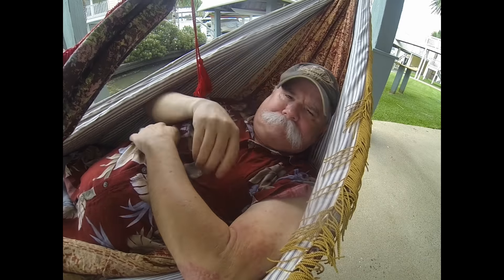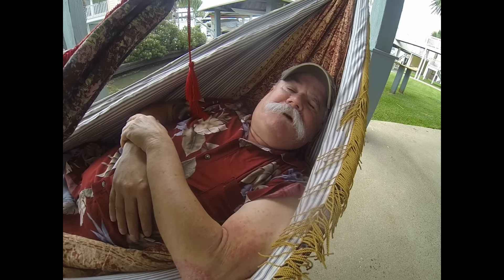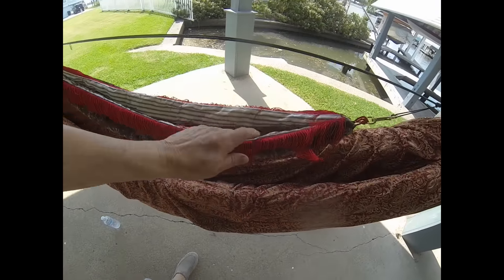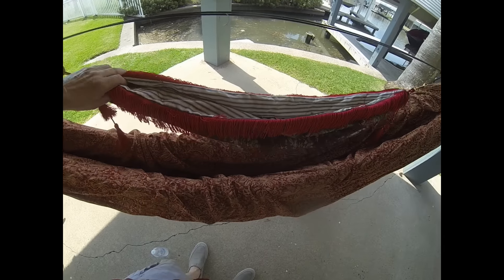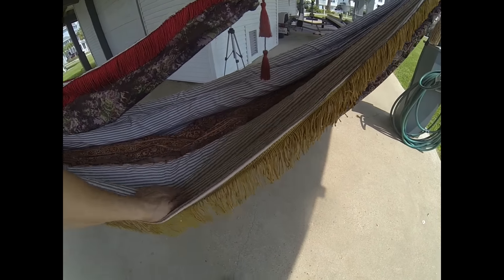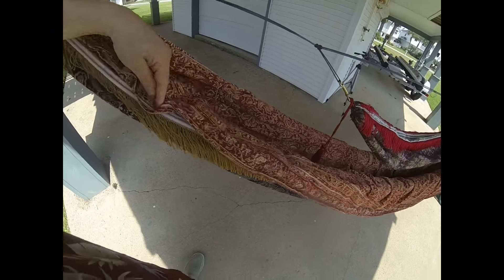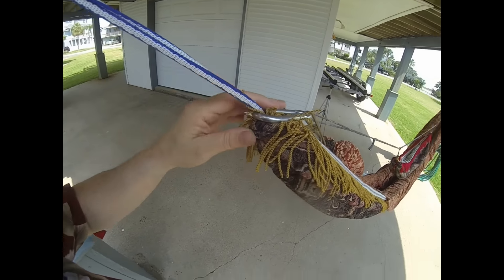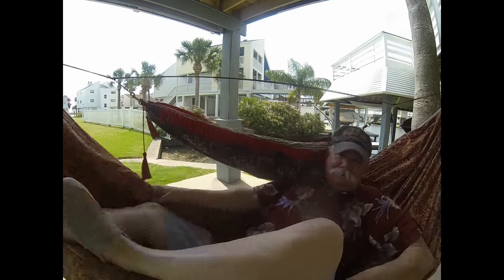HAMMOCK CAMPING GEAR: Lollygagging In The Steampunk Hammock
The Little Colonel's sister offered us her beach house for the weekend,  so I dragged the old Steampunk Hammock out of mothballs and headed to Galveston for some high brow lollygagging. Its an unfinished project that I really need to finish, and this might give me the gumption I need to get that done.